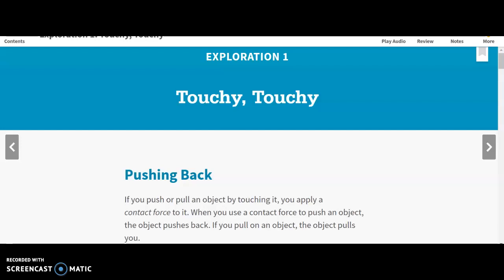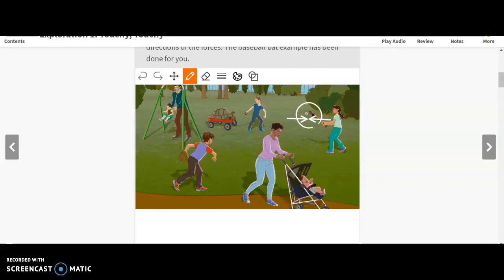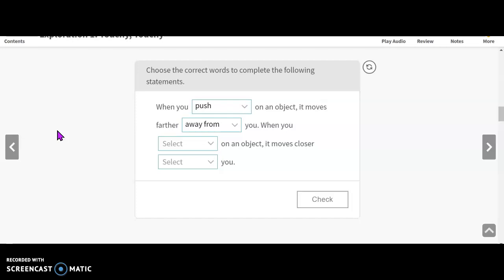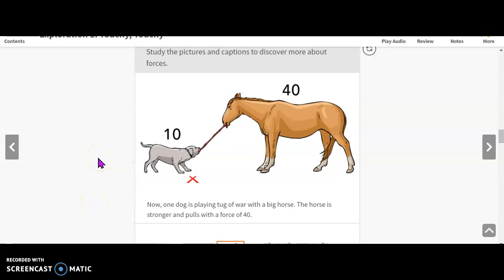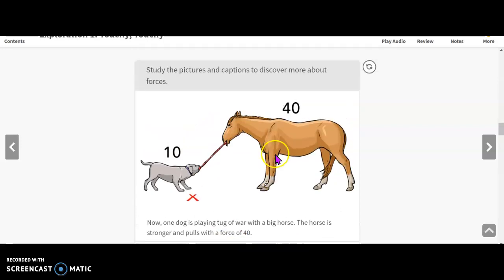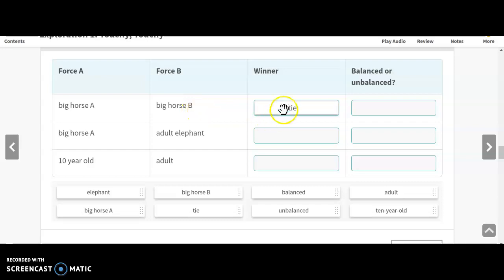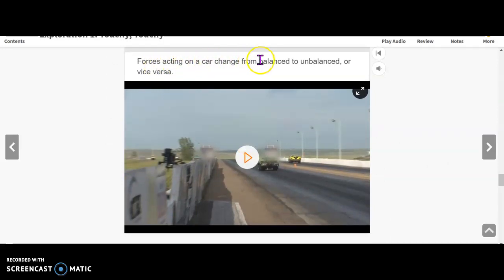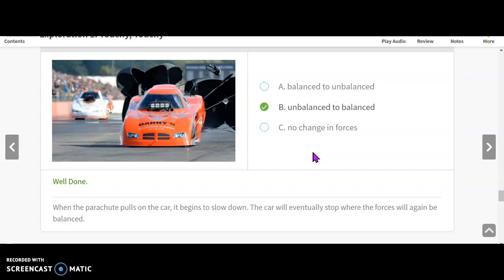Balanced and Unbalanced Forces (page 90-92)